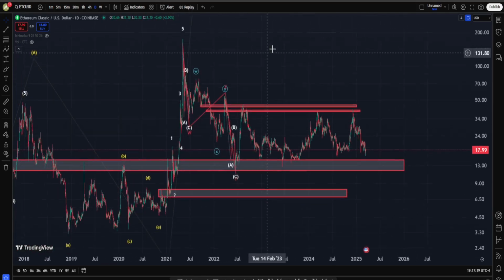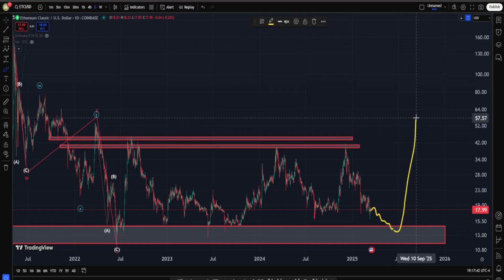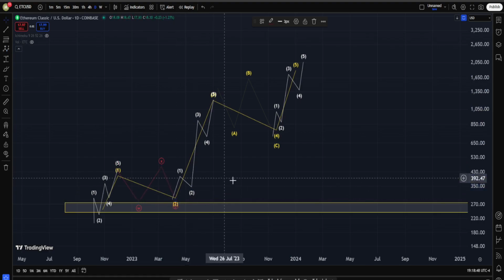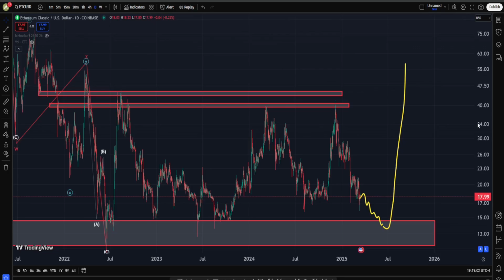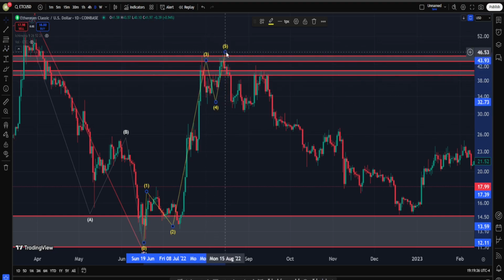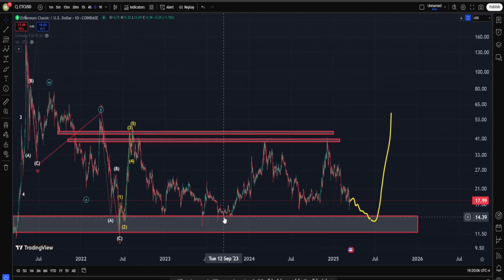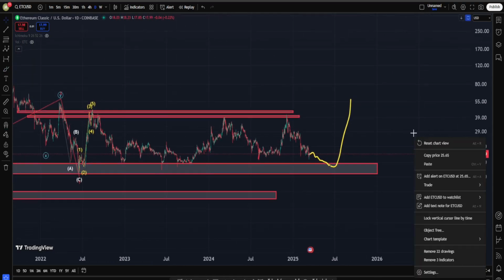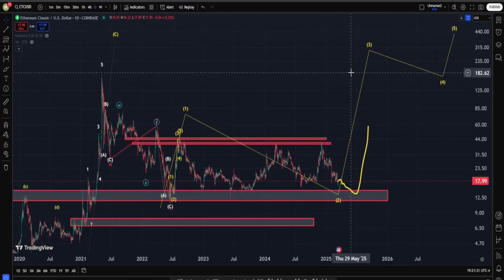ETHEREUM CALSSIC: The Next Move Is Gonna Be HUGE - ETHEREUM CLASSIC Price Prediction - ETC News Now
Ethereum Classic etc Technical Analysis-Ethereum Classic Price Prediction- ETC PRICE PREDICTION-ETC ANALYSIS - ETHEREUM CLASSIC: When Bottom?  :